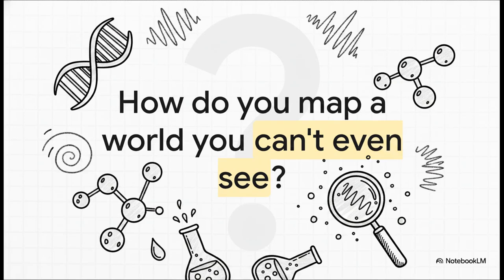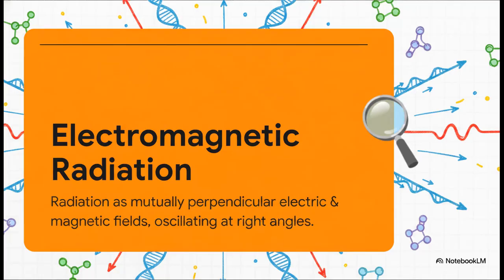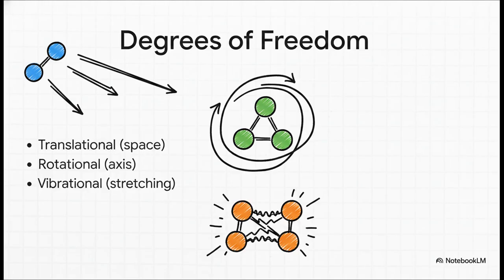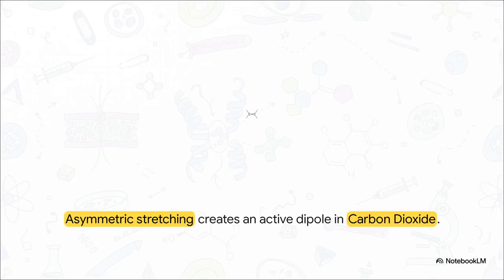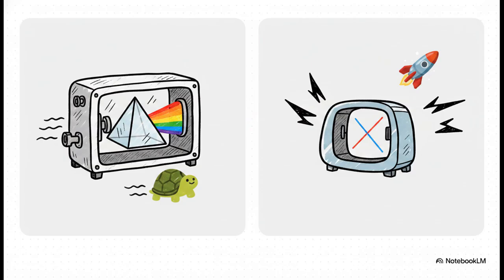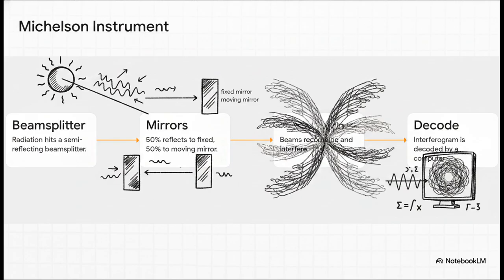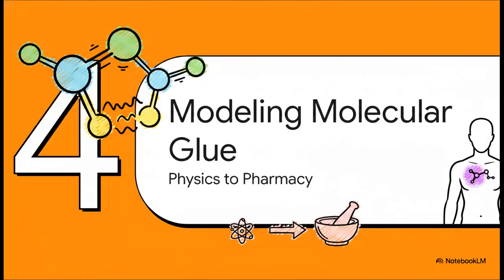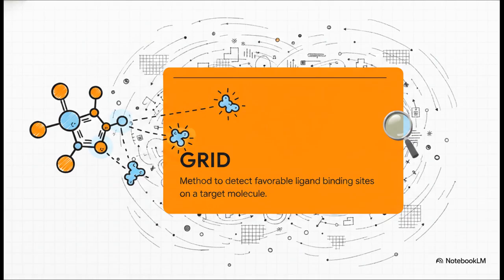The Invisible Toolkit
Welcome to Dismantling Concepts with AI 🚀

Have you ever looked at something complex and thought, "There has to be a simpler way to understand this"? You’re in the right place.

We take big ideas, complicated histories, mind-bending science, and tricky current events, and break them down into beautifully animated, easy-to-understand visual stories. No jargon, no fluff—just clear, fascinating answers to the questions you never knew you had.

What you’ll find here:

⏱️ Deep dives that don't waste your time.

🧠 Complex topics made simple (and fun).

🎨 Engaging visuals that make information stick.